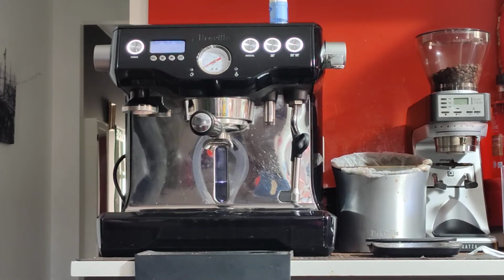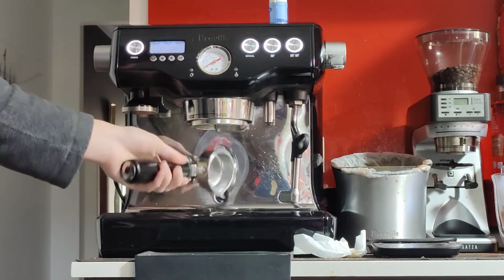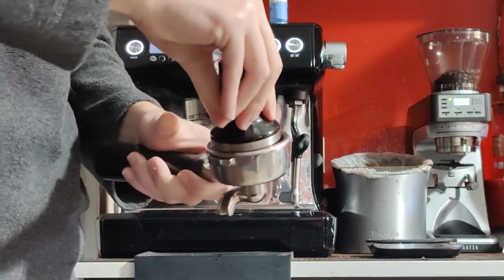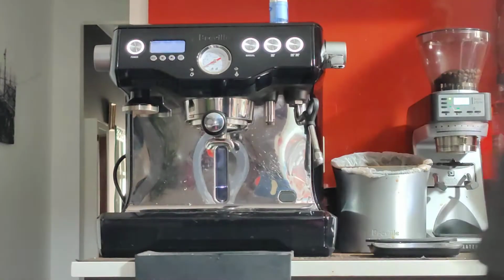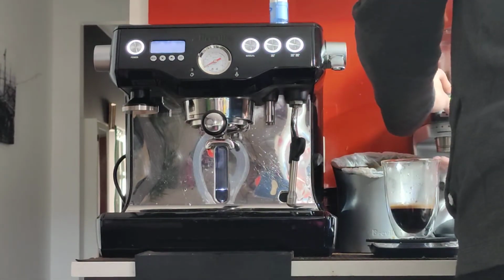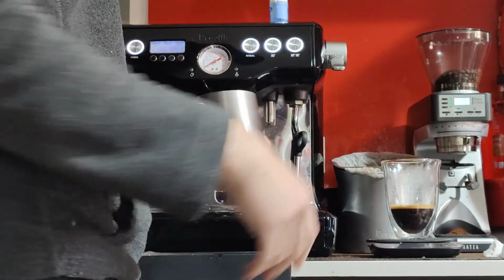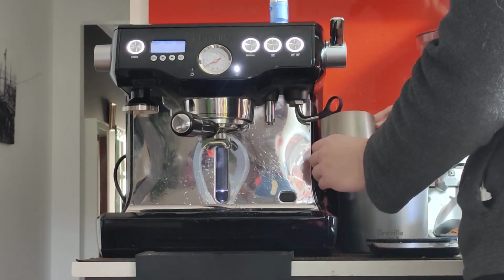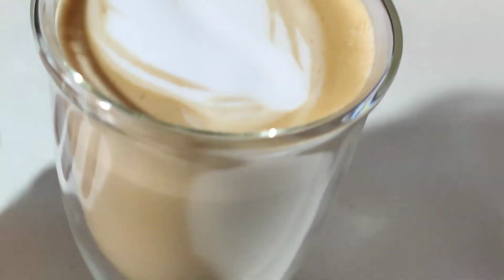Breville Dual Boiler BES920 demo for Calaeb, 8/09/2021